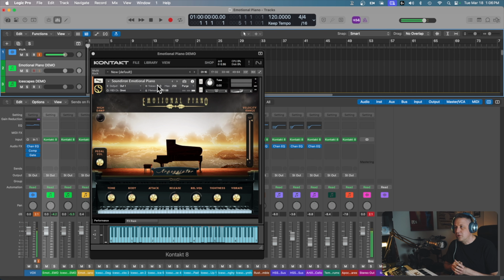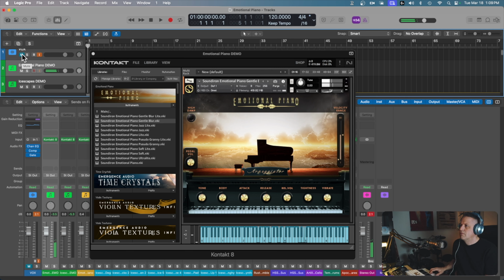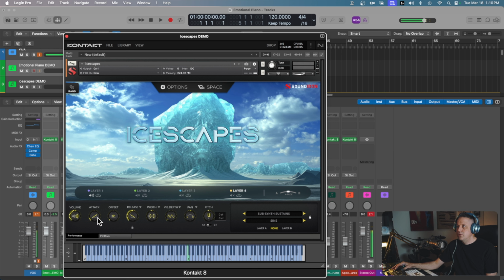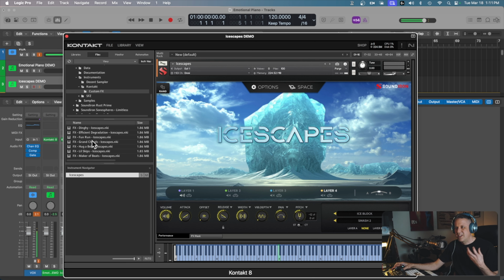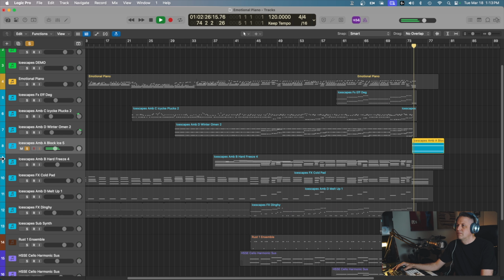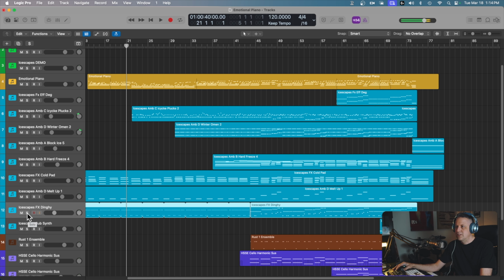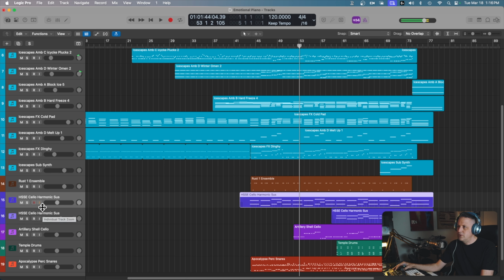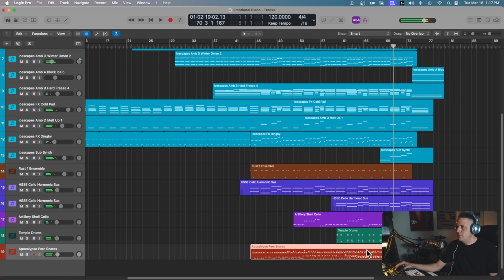Soundiron Icescapes meets Emotional Piano - atmospheric sound design coupled with cinematic piano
A brief walkthrough of these two offerings from Soundiron, including a composition and general thoughts on who these might be for.

Full disclosure, a copy of the libraries were provided for the purpose of this review.

00:26 Emotional piano demo
1:40 Icescapes demo
3:37 emotional piano interface
5:14 Icescapes interface
6:42 composition walkthrough
10:53 final thoughts
12:10 composition playthrough